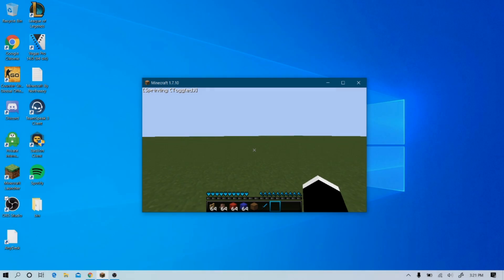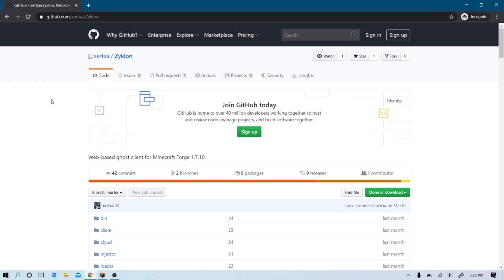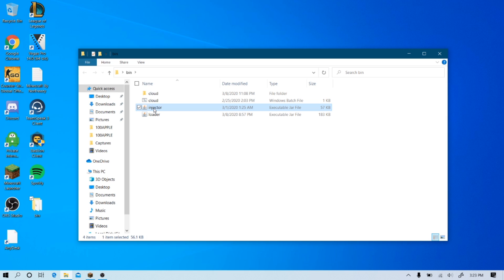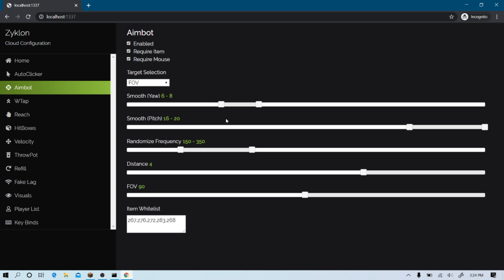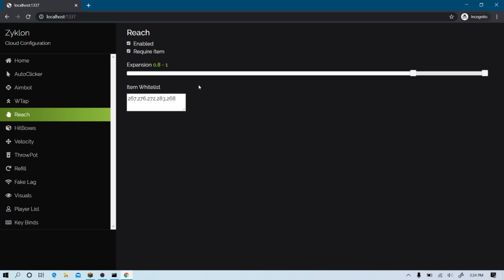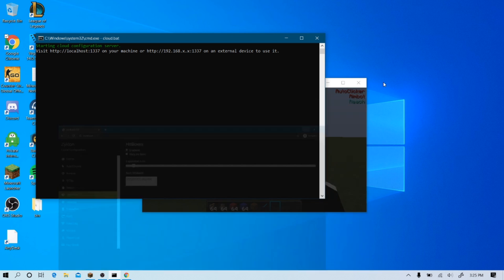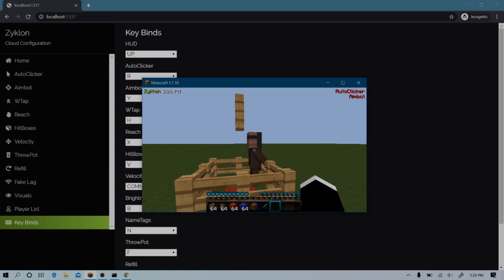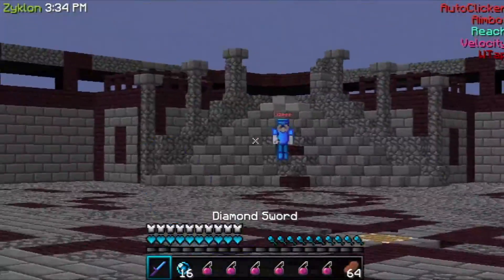Free Cloud Based Ghost Client! | Drip Lite Alternative?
Today I'll be showcasing a free ghost client that features a website interface as the menu. Big shoutout to RipUrKid for telling me about this cheat and big thanks to the creator of this cheat. I don't recommend using this cheat obviously to bypass screenshares because it's a free and public cheat available on github. However if you are a coder you can download the source code and make it undetectable yourself.